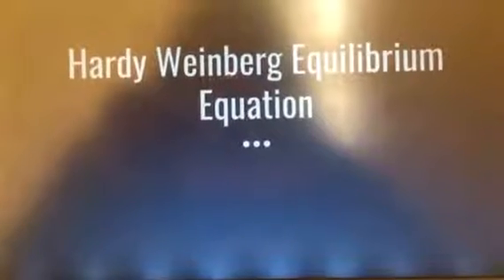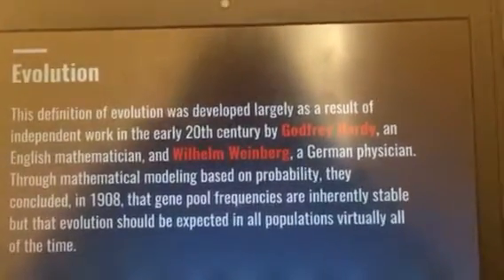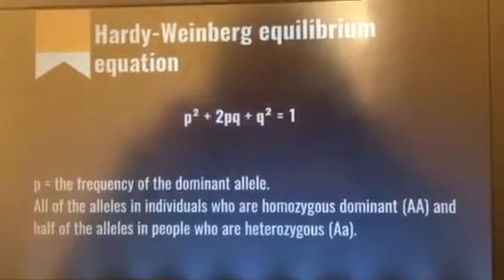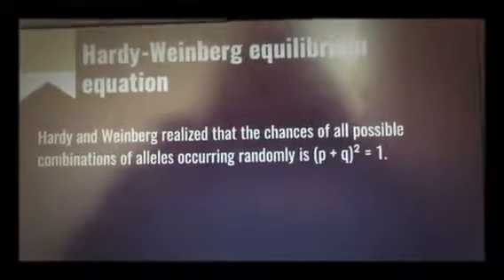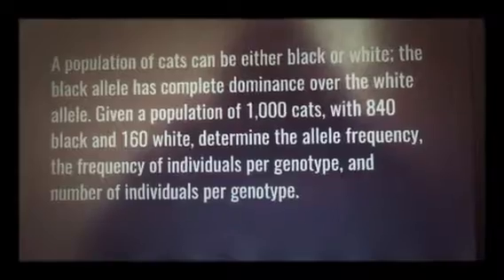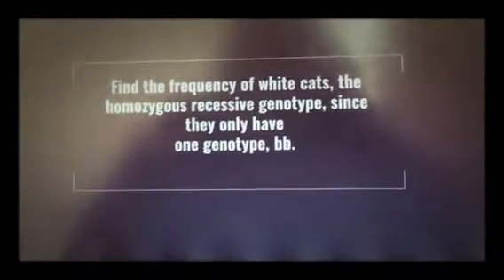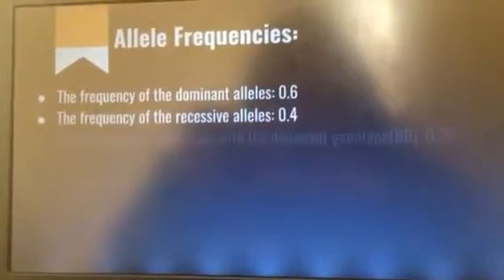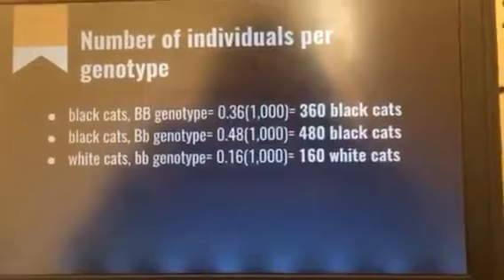Hardy Weinberg Equilibrium Equation